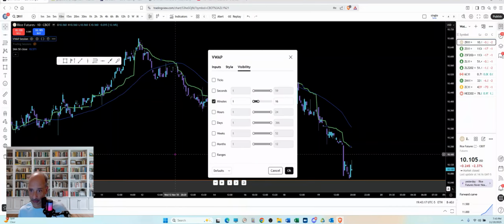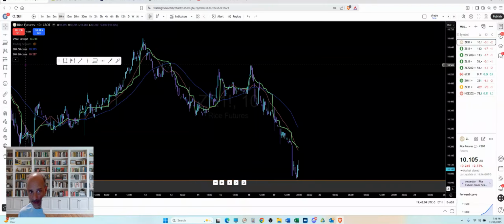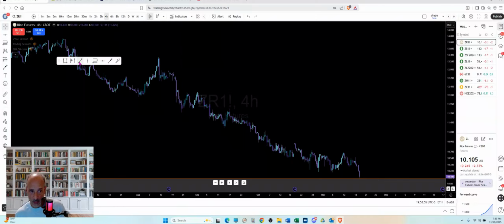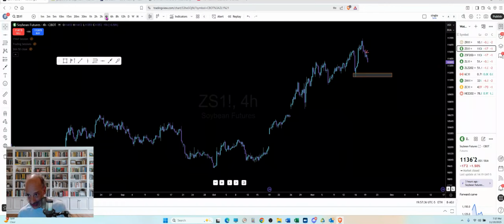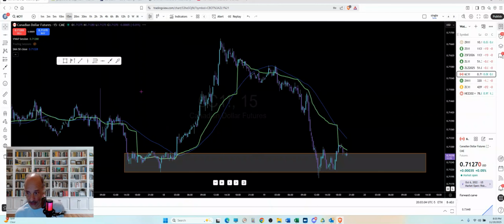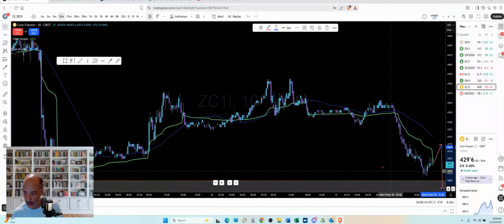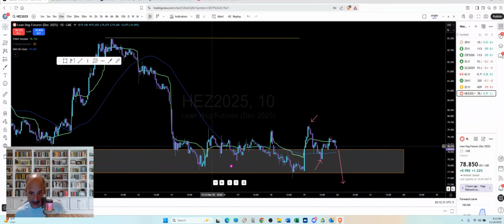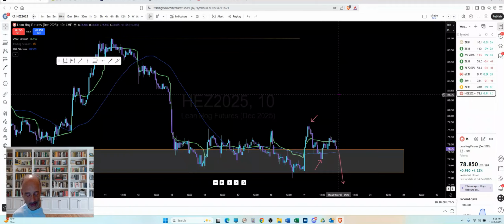Day Trade Futures with VWAP and 50 SMA?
In this video I discuss and show how to use the VWAP session indicator along with the 50 EMA to take day trades in futures.

BE SURE you are ALWAYS aware of higher time frame trend AND key levels before hitting Buy or Sell!

Markets include:
Soy Complex
Corn
Rice
Canadian Dollar
Lean Hogs